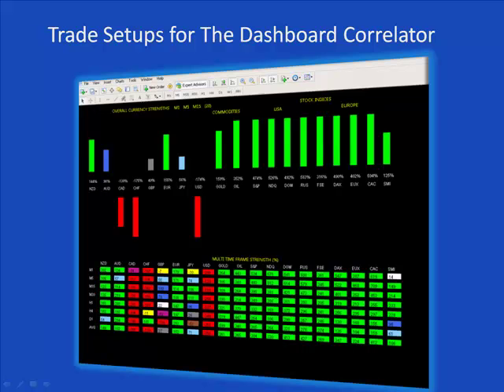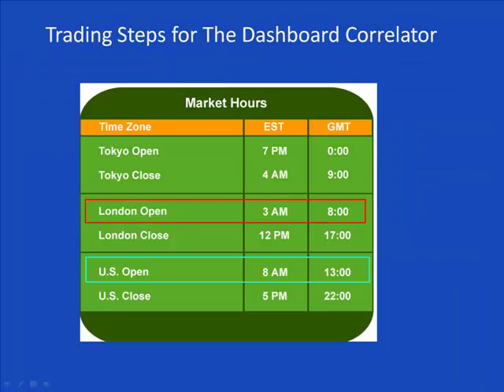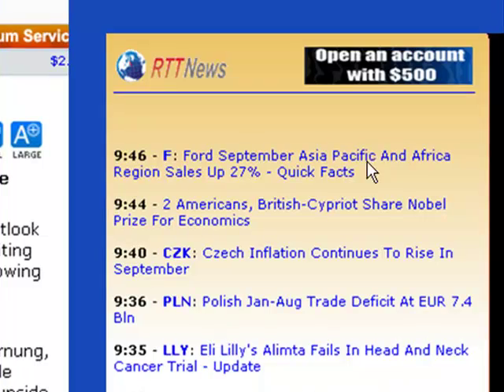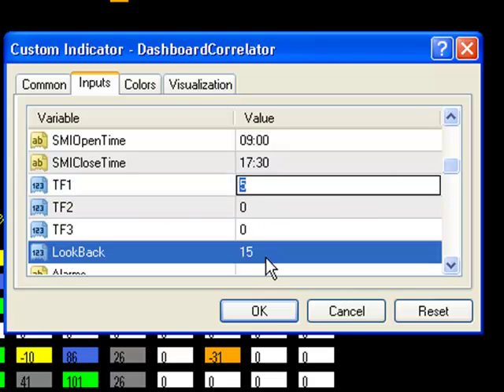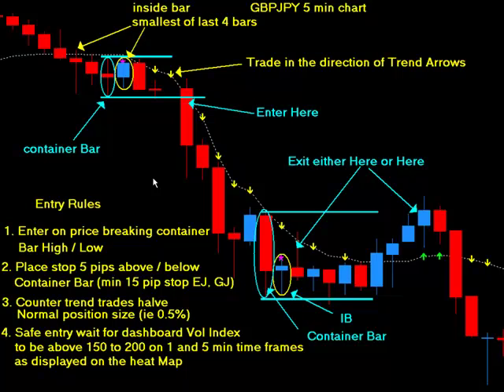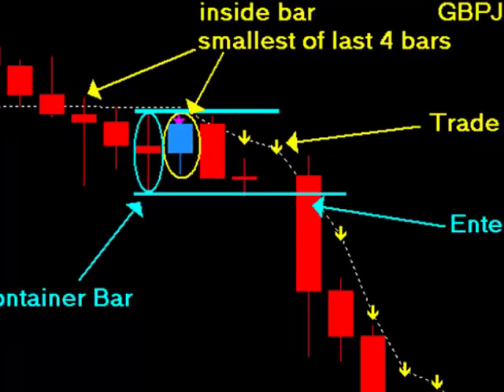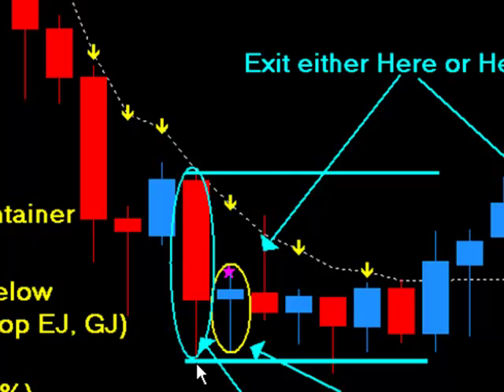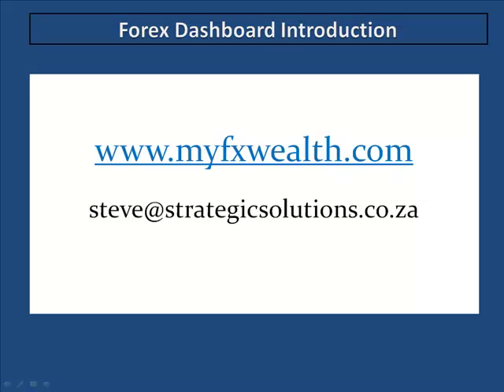Dashboard Correlator Trade Set ups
An overview of trade set ups using the dashboard correlator and TrendVol indicator on multiple time frames
skype : stephen.nefdt